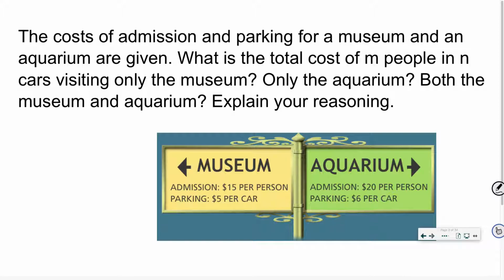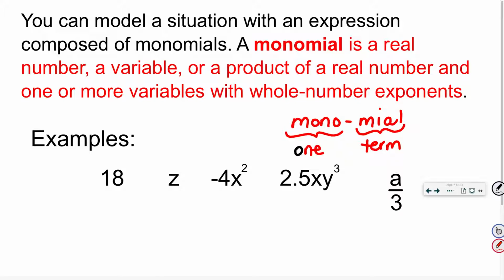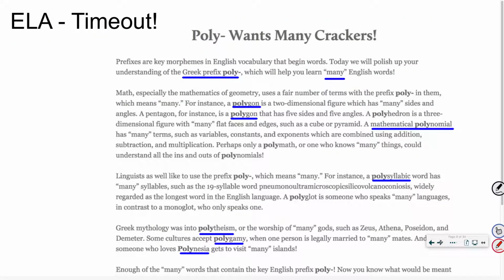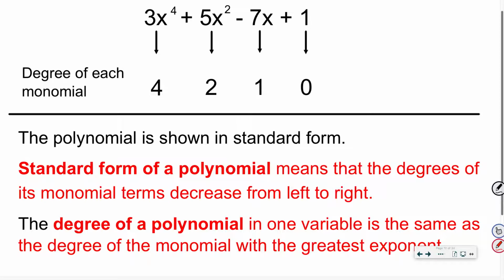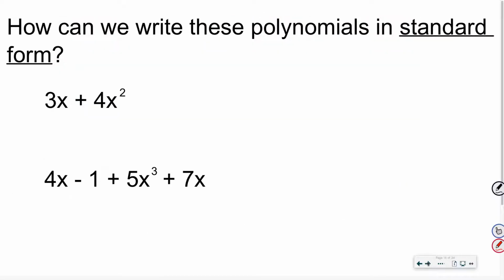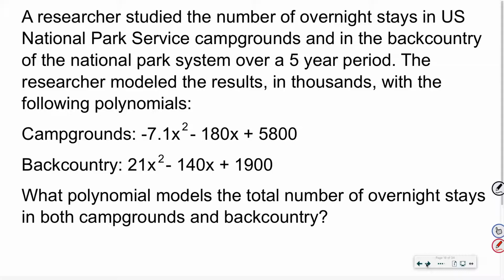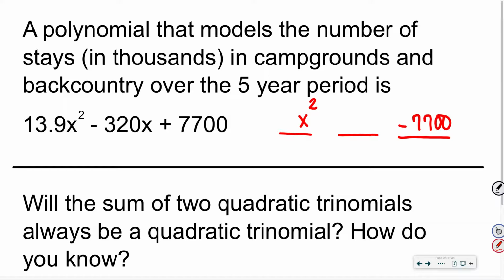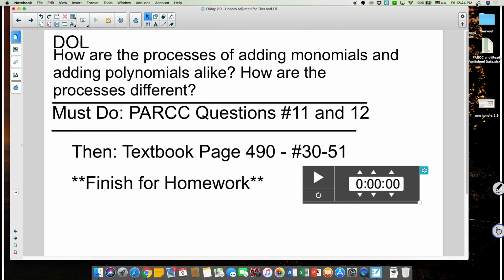2.9 - Identifying and Adding/Subtracting Monomials and Polynomials